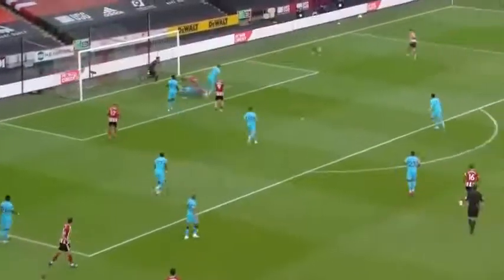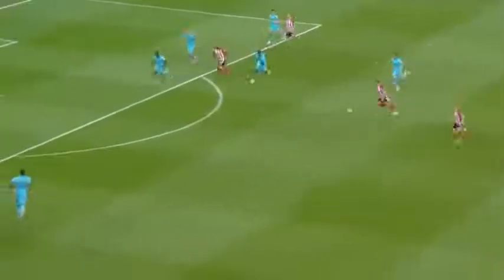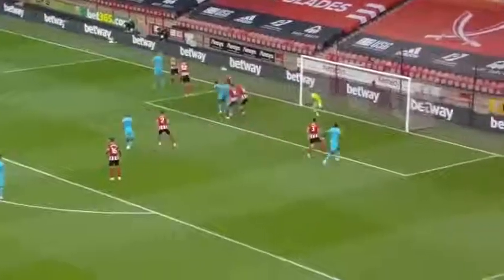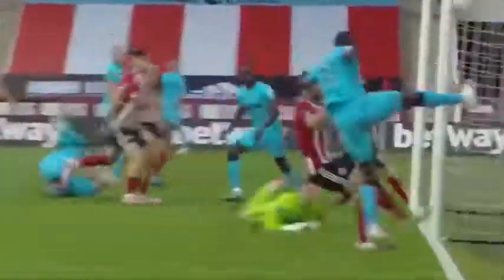Tottenham vs Sheffield United 1-3 All Goals & Highlights - 2020